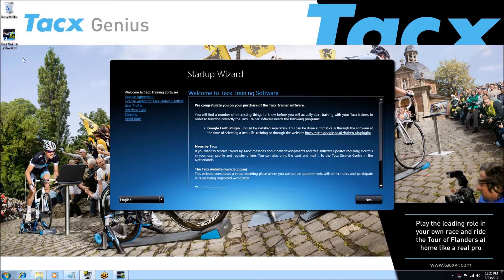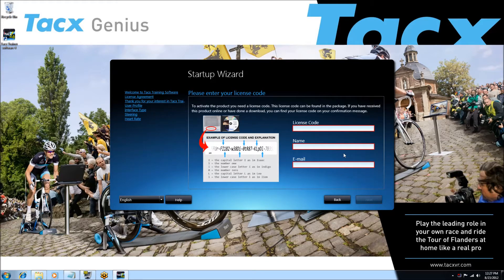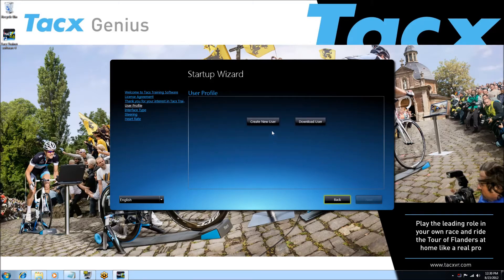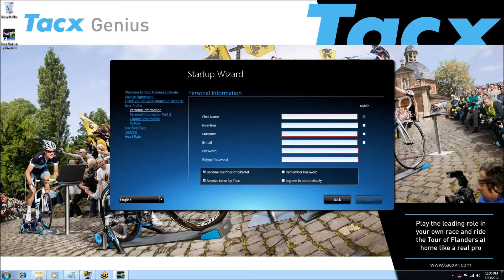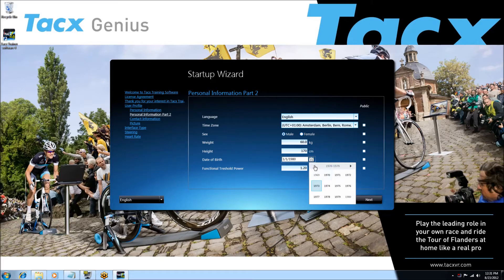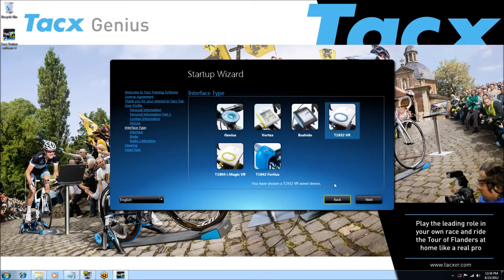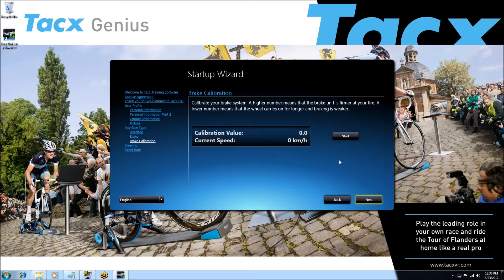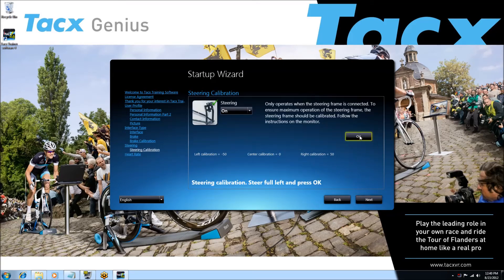4.2 - Setting up your trainer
Introduction of the installation wizard